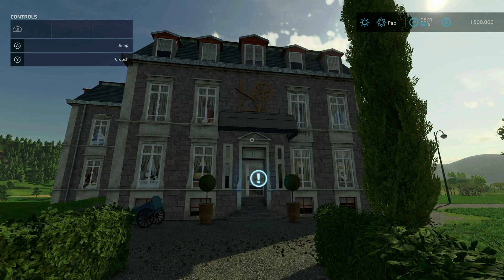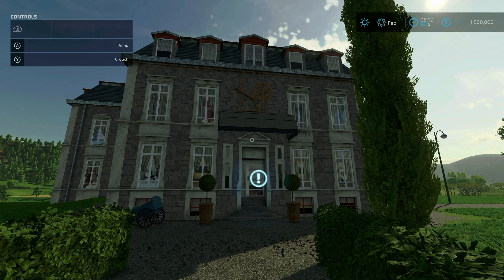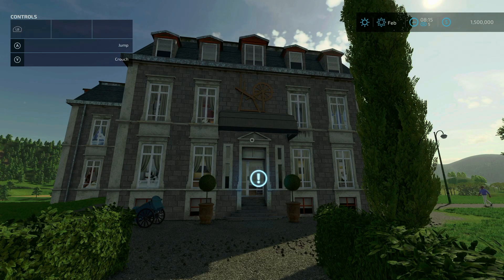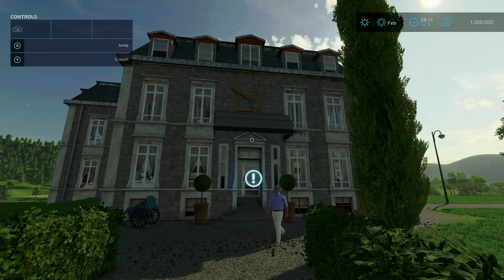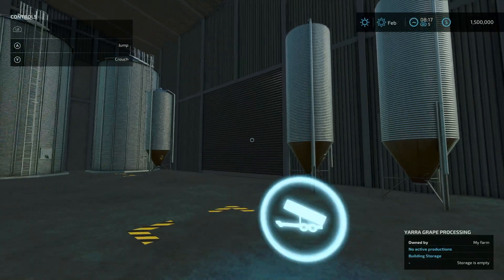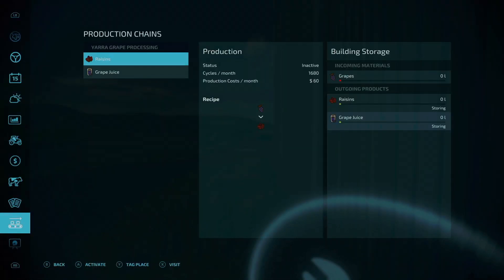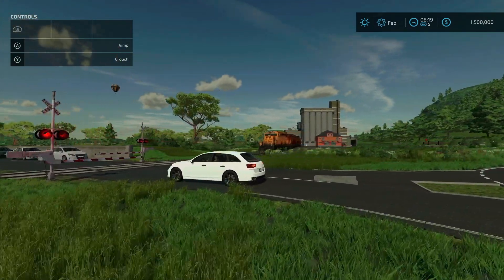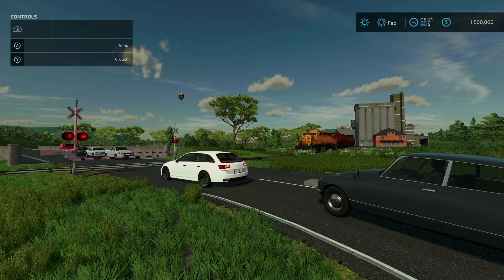Map Update | Yarra Valley, Australia | V.1.1.1.0 | Farming Simulator 22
This is a map update tour of a mod map on Farming Simulator 22 called Yarra Valley, Australia. This tour shows a description of the most recent update, shows the updates (when available), as well as relays any important information available at the time of the update. A continuing thanks to the map creator(s) for improving their content and making sure it is the best for all to play.

YarraValley,Australia
YarraValley,Australia